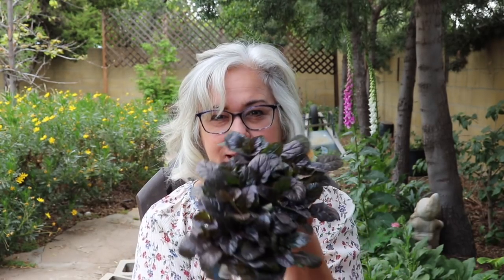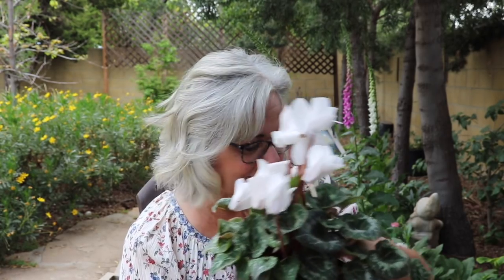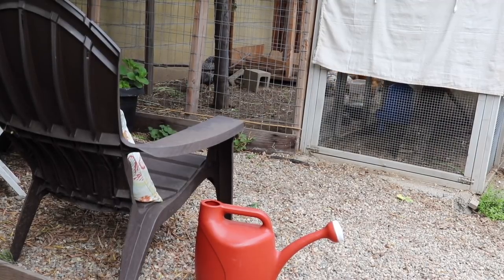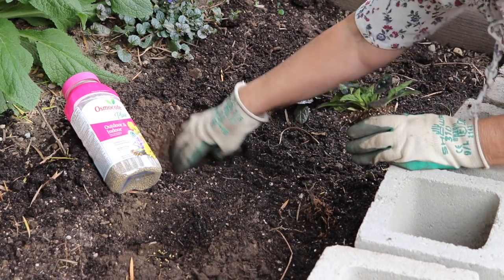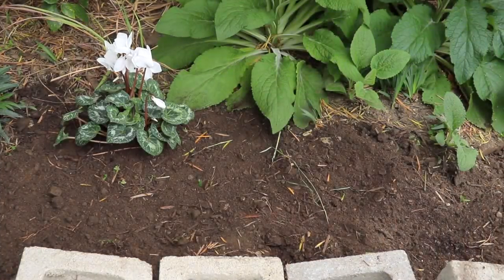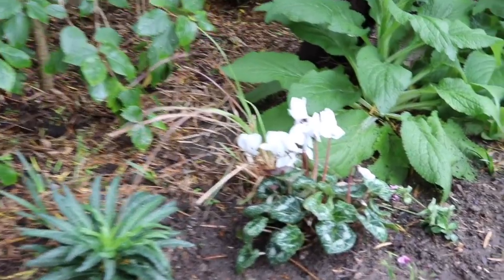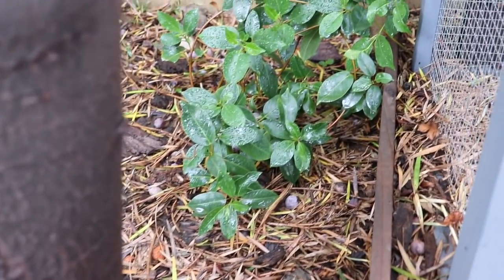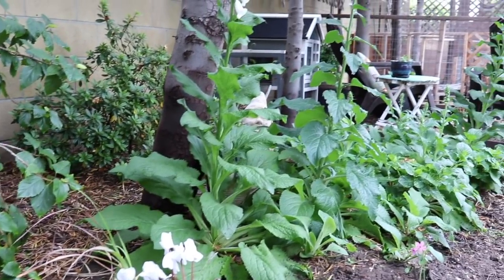Shade Garden Tour | April 2021 | Shade Perennials in a Cottage Garden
I am relatively new to shade gardening and am searching for garden answers and trying new perennial trying to add color to my one year old perennial shade garden. I added a few new flowers in todays garden tour.

Help support Life on Lemon Land by shopping my favorite home décor and more